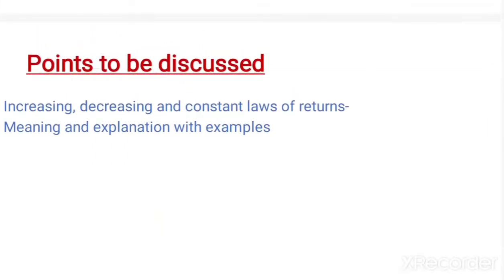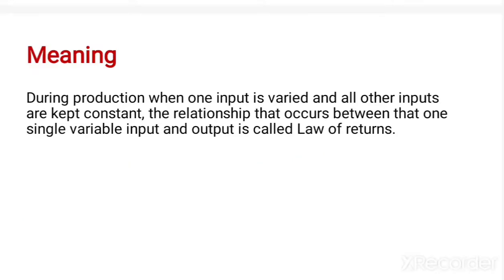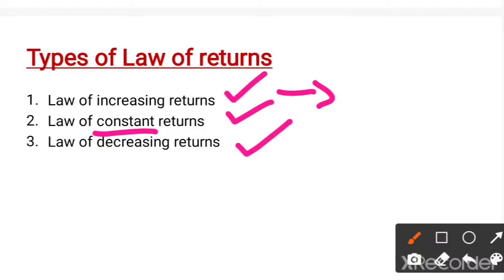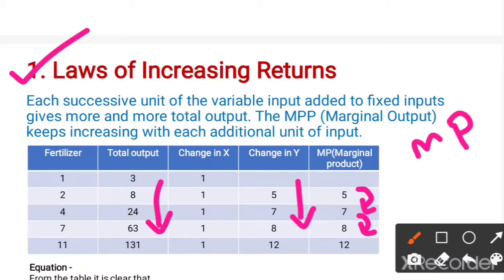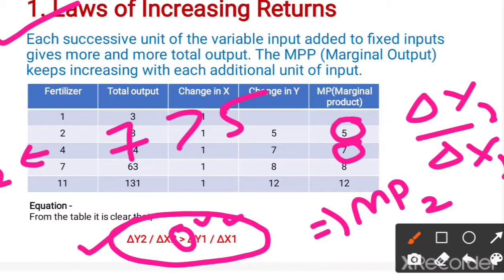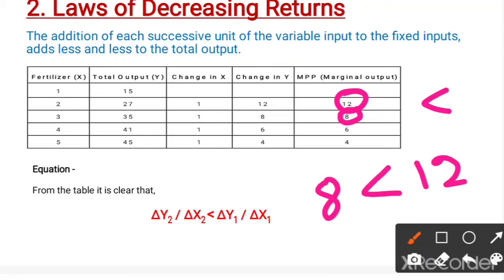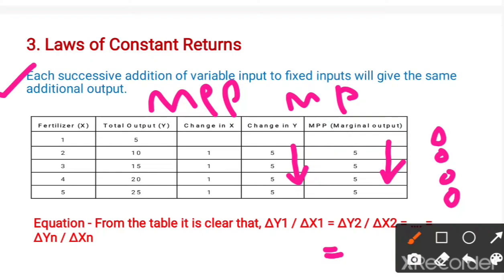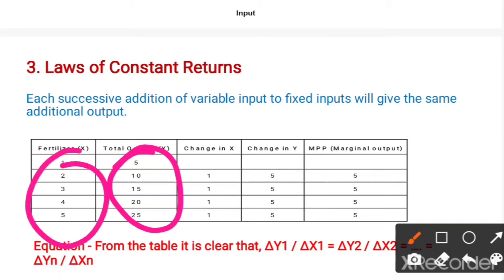Lecture 17 - Law of returns